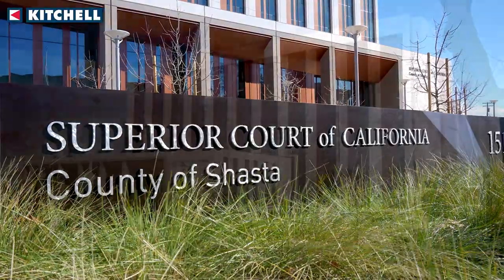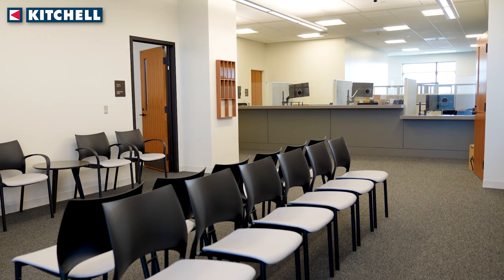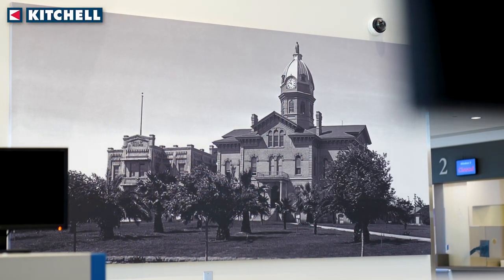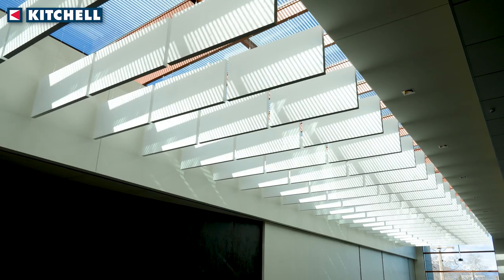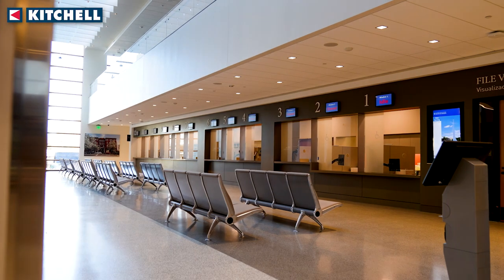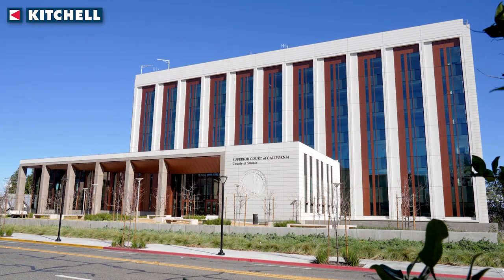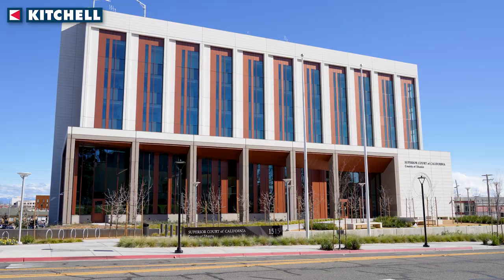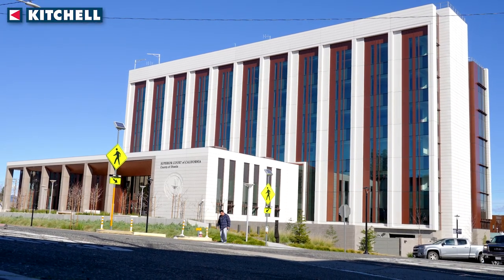Courts In-Focus - Redding Courthouse